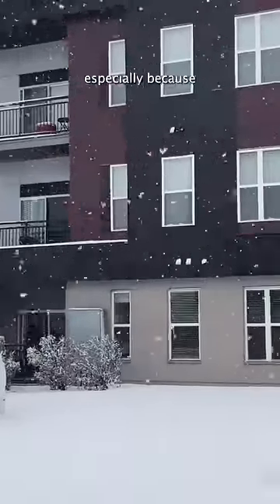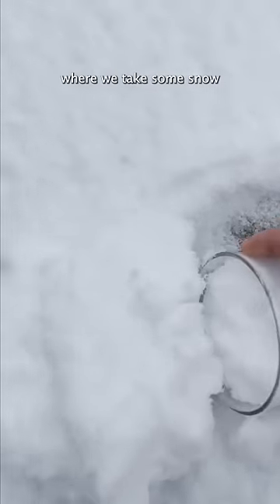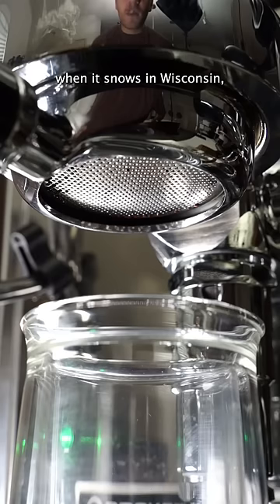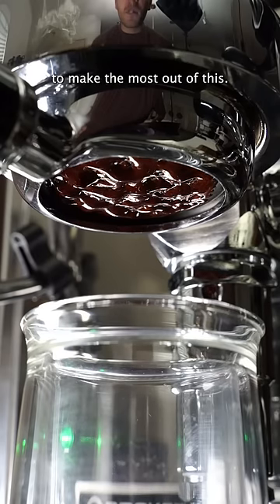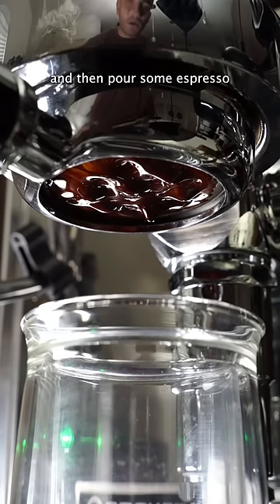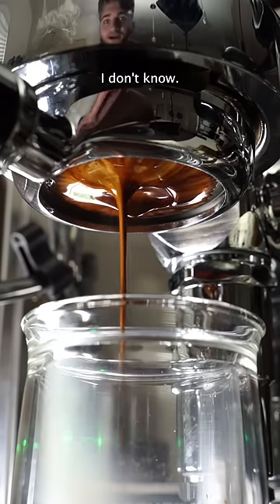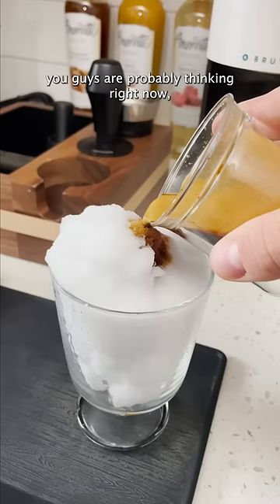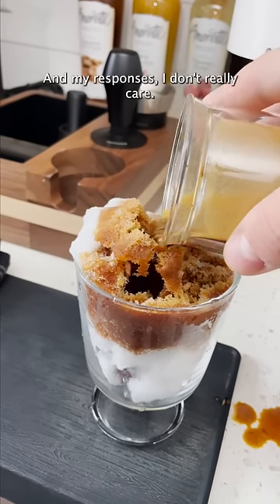We also drink a lot in the winter here